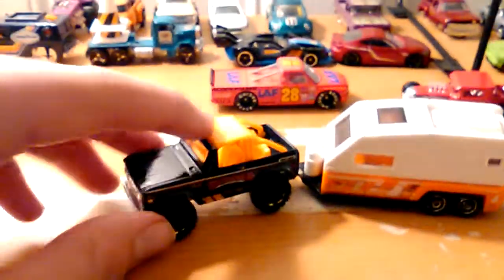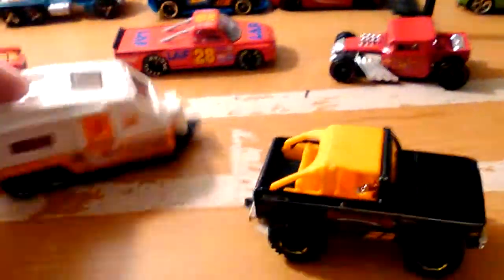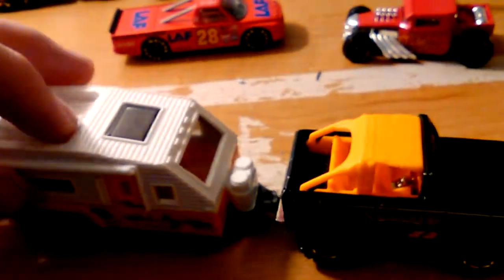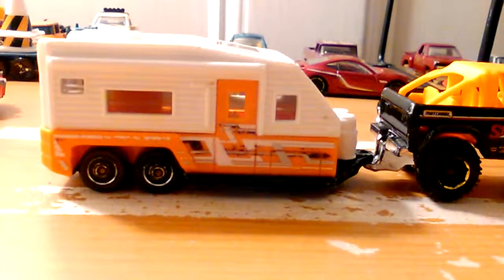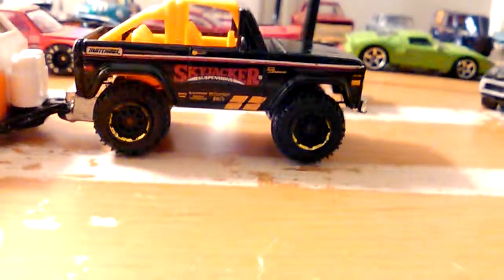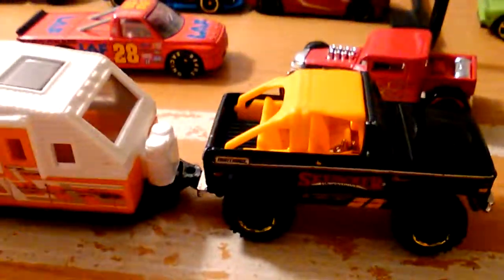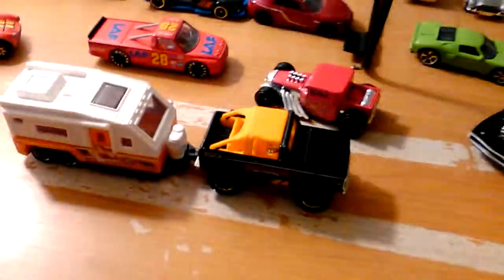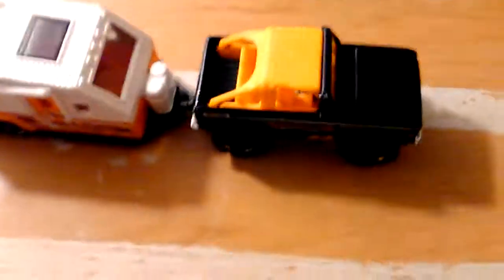My new bronco with camper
1972 bronco with camper